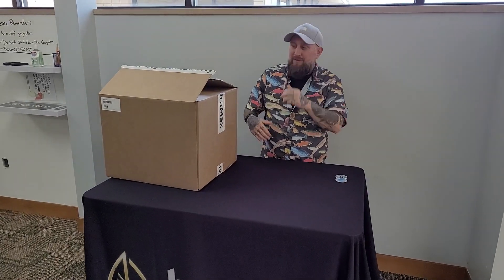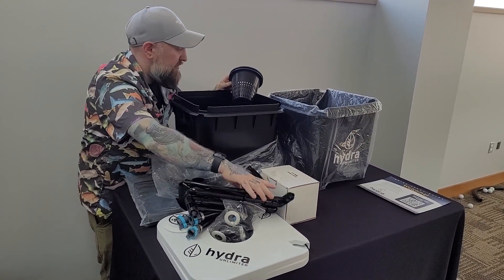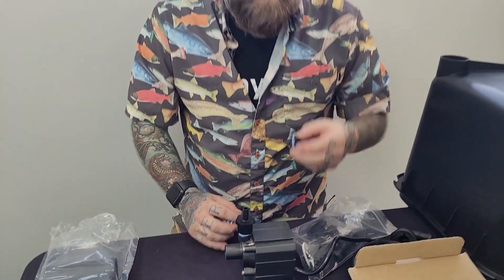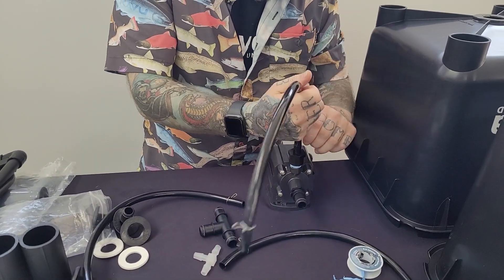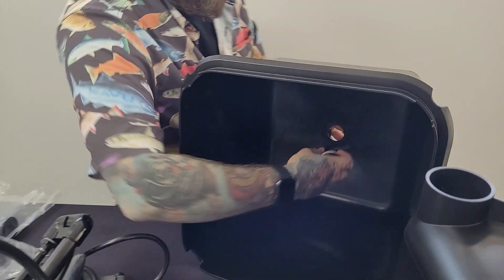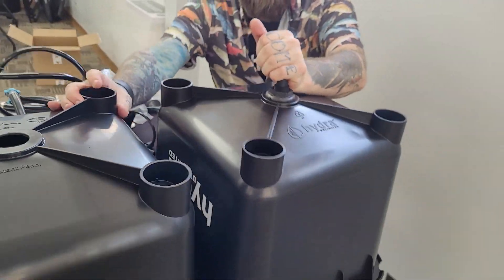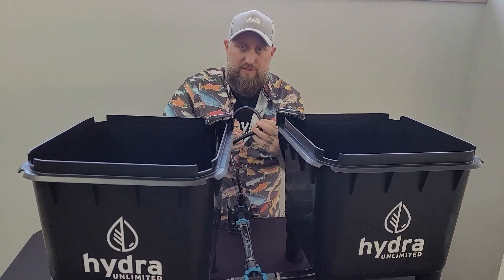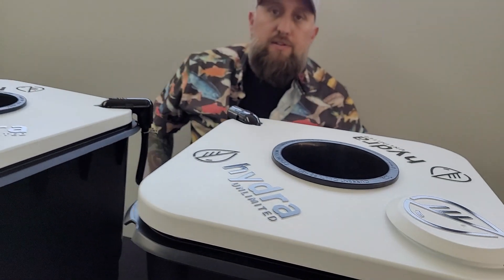HydraMax Two Bucket Installation & Assembly | Deep Water Culture Hydroponics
Unboxing and assembly for the HydraMax Two Bucket Deep Water Culture System! In this video, we provide a step-by-step guide to help you set up and start cultivating your hydroponic garden effortlessly.

Whether you're a seasoned hydroponics enthusiast or a beginner looking to explore the world of indoor gardening, the HydraMax Two Bucket Deep Water Culture System is an exceptional choice. Join us as we unbox this innovative system and walk you through the assembly process, ensuring you get it up and running in no time.

Our video covers all the essential details, including a comprehensive overview of the system components and their functions. HydraMax utilizes a recirculating deep water culture technique hydroponic technique promotes robust plant growth, maximizes nutrient absorption, and minimizes the need for soil.

At every stage of the assembly process, we provide clear visuals and easy-to-follow instructions, making it accessible for beginners and experienced growers alike.

Join us on this exciting journey as we unbox and assemble the HydraMax Two Bucket Deep Water Culture System. Don't miss out on this opportunity to learn and become a pro at hydroponic gardening.

Chapters
0:00 Product Introduction
0:27 Unboxing
1:46 Pump & Pump Fittings
3:12 Circulator Lines
5:04 Drain Fitting
6:29 Legs
7:20 Under Plumbing & Circulator Mounting
8:33 Lid and Net Pot
8:57 Inspection Port Tips

Purchase on Amazon